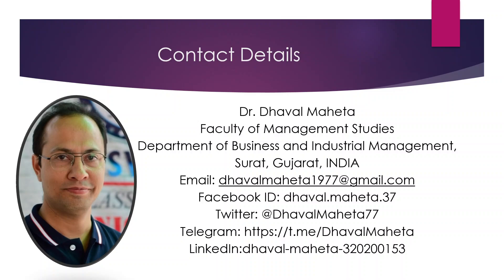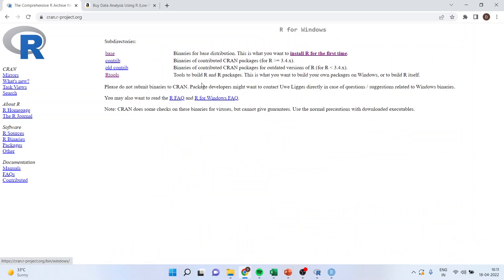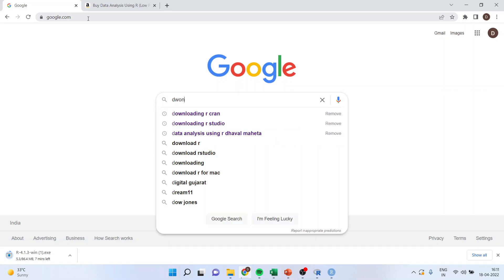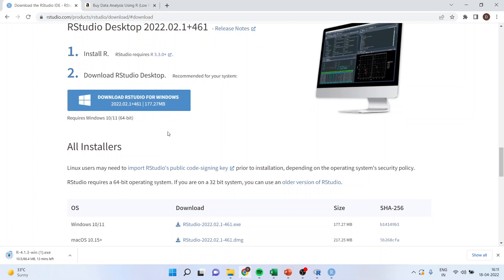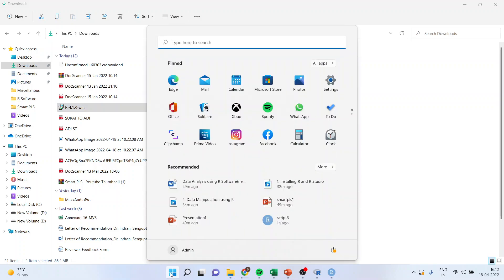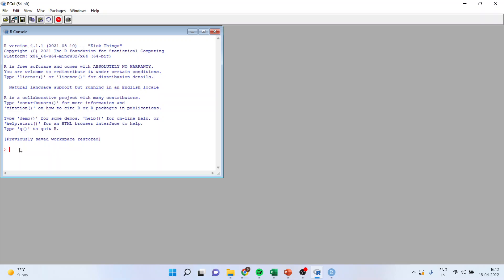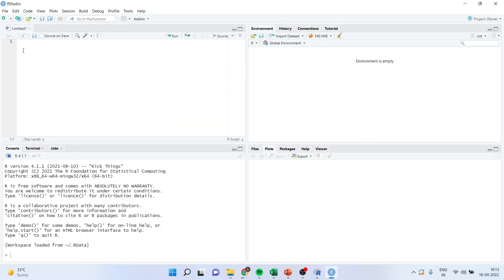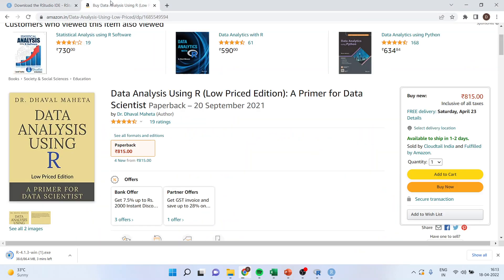1. Installation of R and R-Studio || Dr. Dhaval Maheta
The contents of this book are:
1. The Fundamentals of R Software
2. Data Management
3. Data Manipulation
4. Descriptive Statistics
5. Summarizing Data Graphically
6. Normality
7. Hypothesis Testing
8. Analysis of Variance (ANOVA)
9. Correlation
10. Regression Analysis
11. Non Parametric Statistics
12. Logistic Regression
13. Factor Analysis
14. Cluster Analysis
15. Discriminant Analysis
16. Survival Analysis
17. Multi-Dimensional Scaling
18. Correspondence Analysis
19. Text Analytics
20. Sentiment Analysis
21. Meta Analysis
22. Report Generation